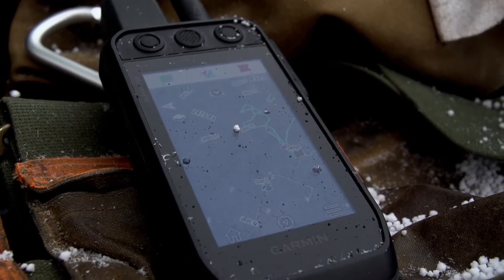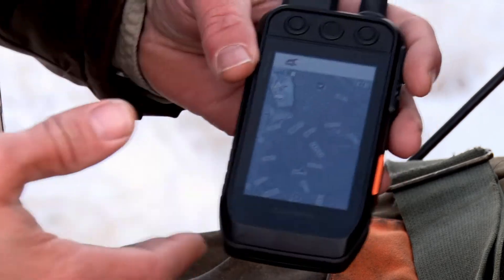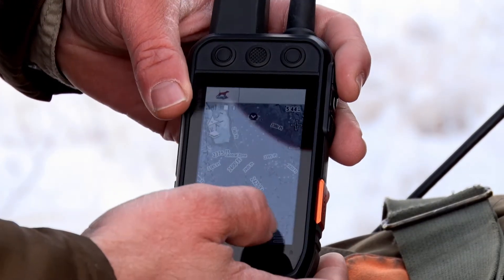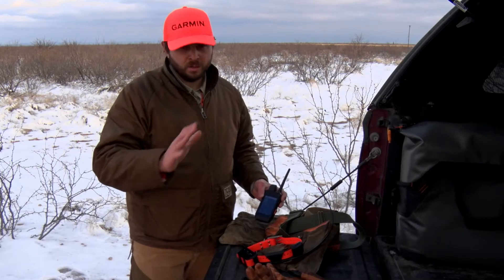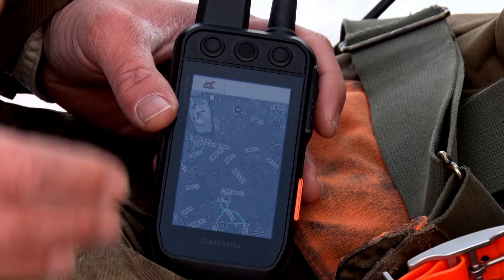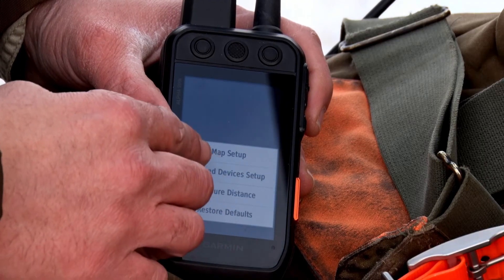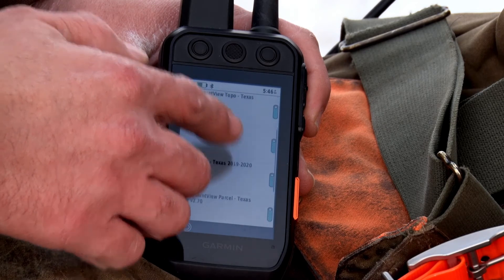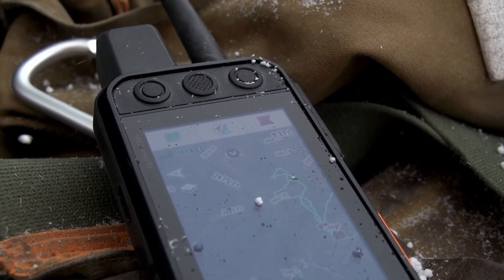See how Mapping Works on Alpha 200i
Check out this video to see how mapping functionality works on Alpha® 200i.